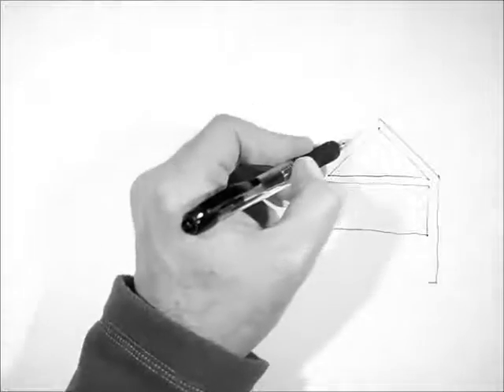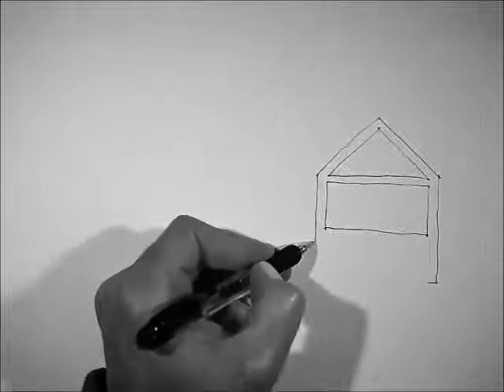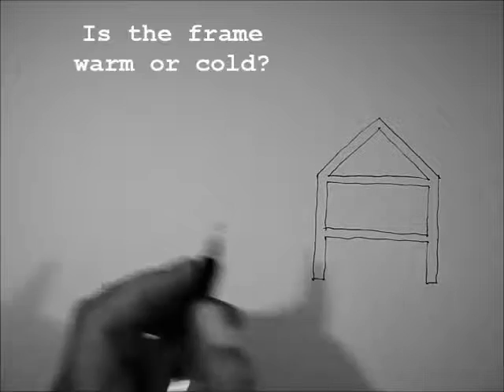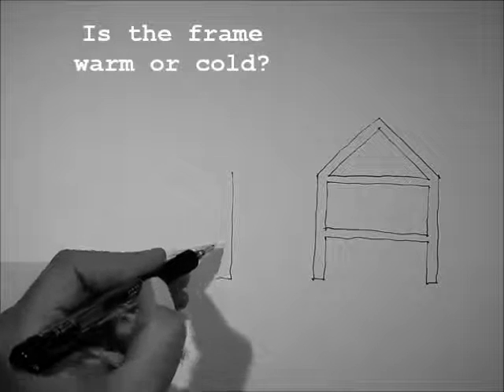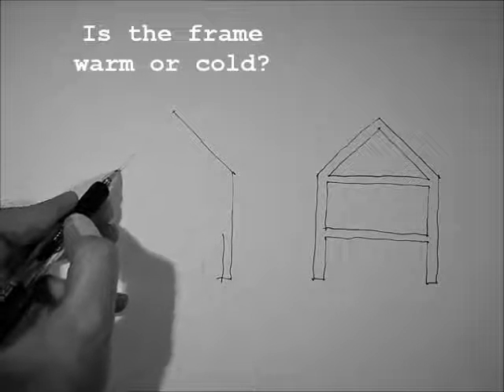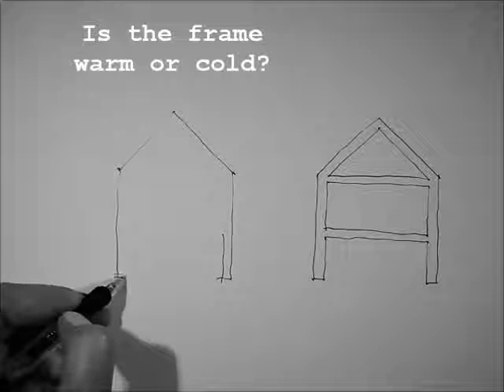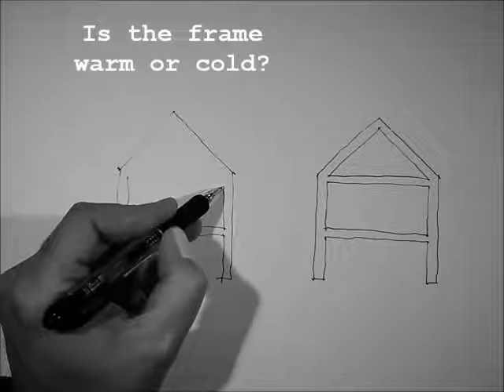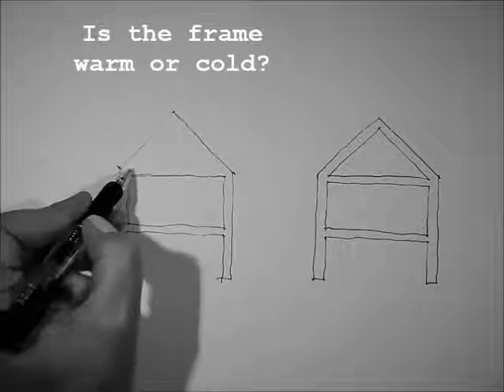REDMAK Pop-Up STUDIO | 3 | Is The Frame Warm Or Cold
Following on from the films about where the insulation goes and what happens when there is an impervious outer layer; there is a logic to where the structural frame is and consequently whether it is warm or cold.